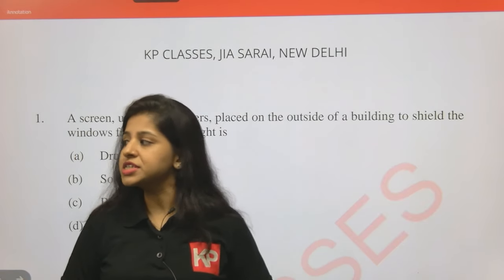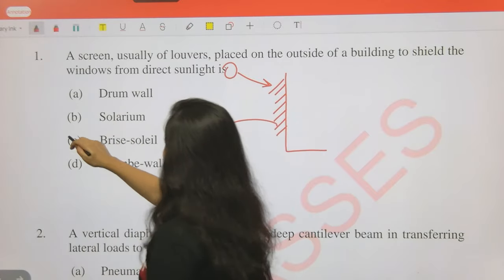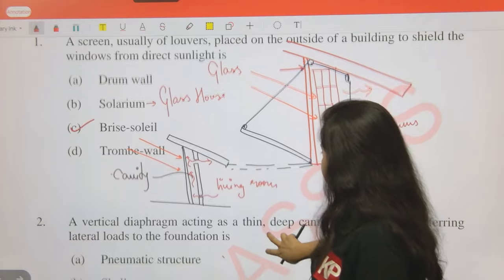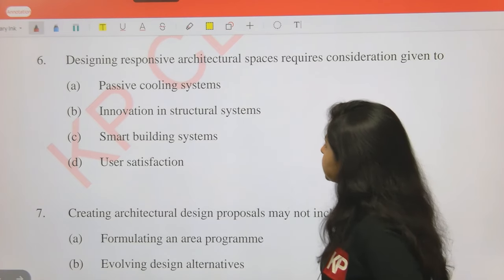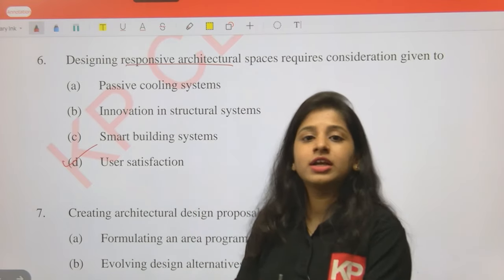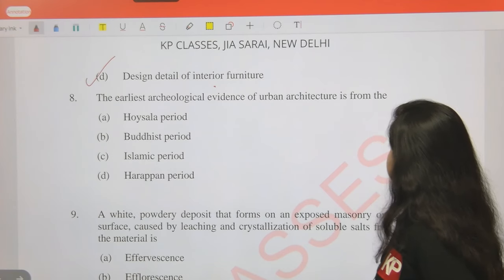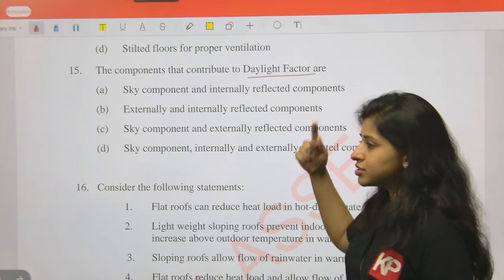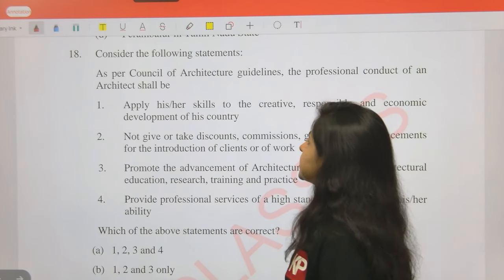UPSC- CPWD Solving PYQs of 2015 with Solution | Assistant / Deputy Architect Preparation 2023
In the video, Previous Year Question Paper of UPSC- CPWD Solving PYQs of 2015 with Solution | Assistant / Deputy Architect Preparation 2023 by Monali Mishra, Faculty of KP Classes. This video is useful for aspirants of the CPWD Deputy Architect Vacancy 2023 in which 53 Posts will be filled by the Union Public Service Commission (UPSC) through the recruitment process.

Boost your preparation with quality learning, KP CLASSES is conducting a special batch exclusively for UPSC CPWD Deputy Architect Exam 2023.

Do join our coaching program under the mentorship of KP Chandar Sir (GATE AIR 1) and other excellent faculty.

To Join KP Classes Online LIVe Classes for CPWD Deputy Architect Call/WhatsApp @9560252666

🎯GATE Architecture
🎯Deputy Architect
🎯CPWD Architect jobs
🎯UPSC Architect jobs
🎯Deputy Architect CPWD
🎯Deputy Architect UPSC
🎯GATE Architecture syllabus
🎯Deputy Architect CPWD Coaching
🎯GATE Architecture coaching
🎯Deputy architect classes